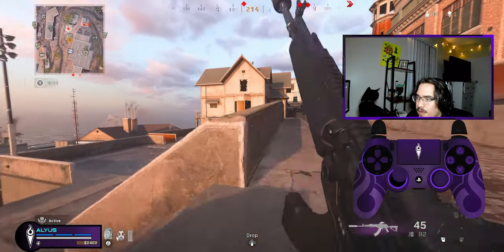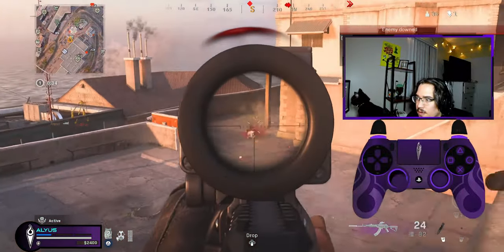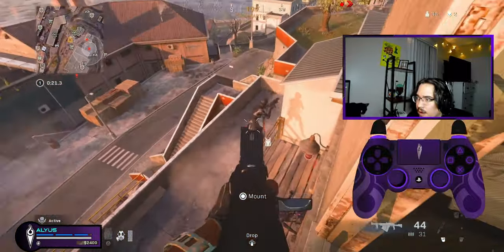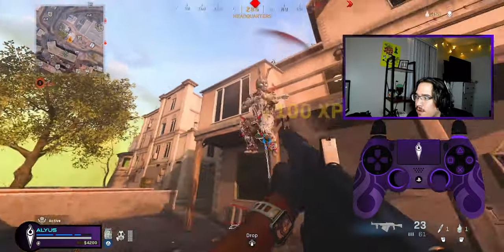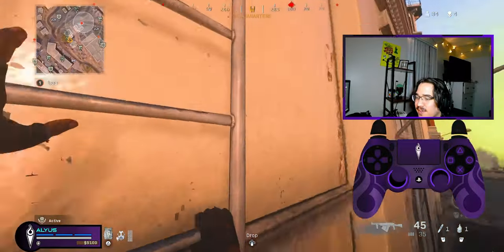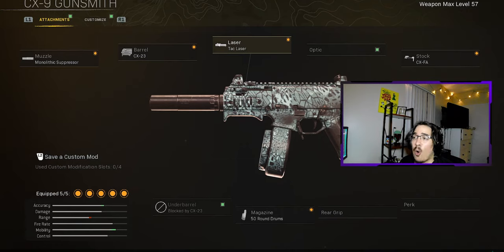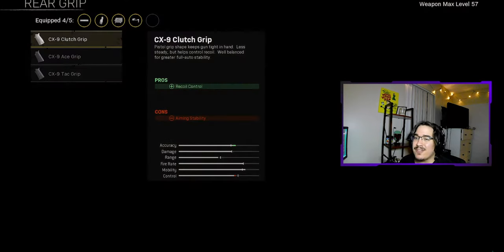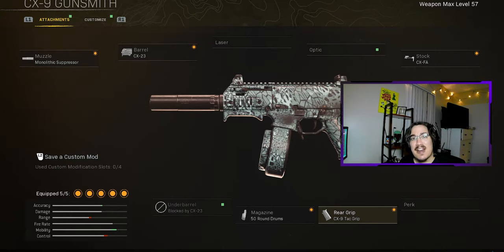CX-9 is the BEST Rebirth Island SMG | New Season 5 Meta Loadout on Warzone 👀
CX9 outguns Blixen, Armaguerra, and PPSH!

🎮SCHEDULE 🎮
🎲Saturday @
🎳Sunday @
🎱Monday @

Timestamps:
Intro: 0:00 - 0:33
Gameplay: 0:33 - 1:33
CX9 Gameplay: 1:33 - 3:36
Loadout: 3:36 - 3:56